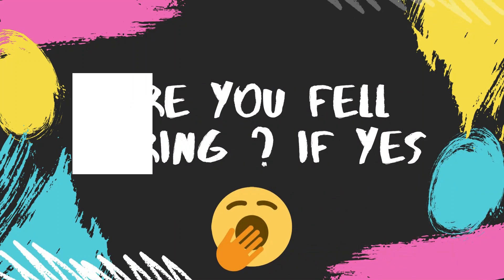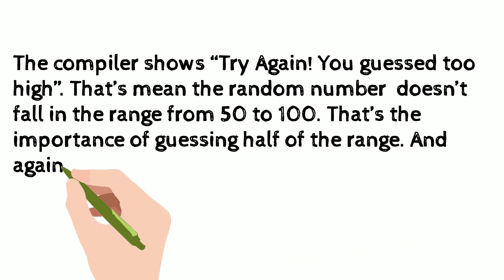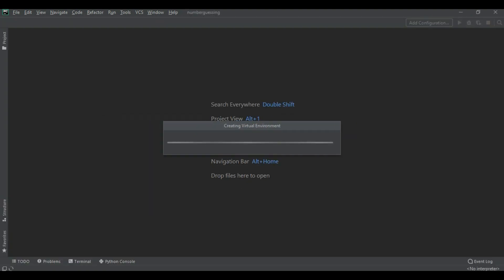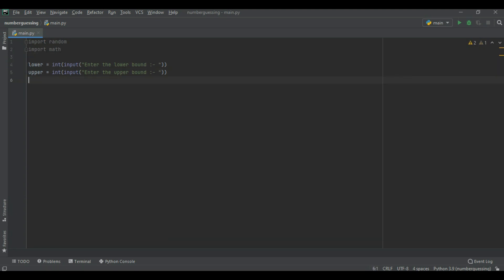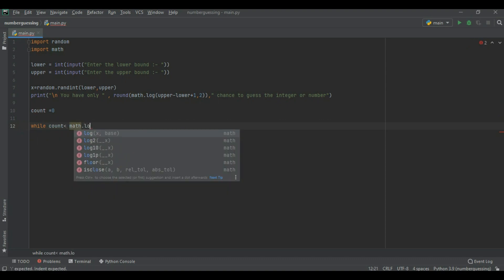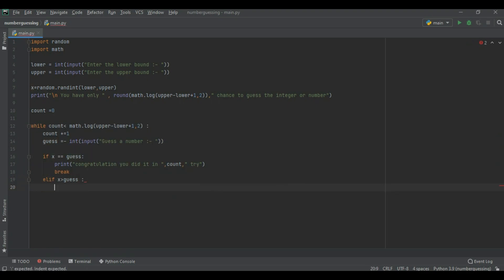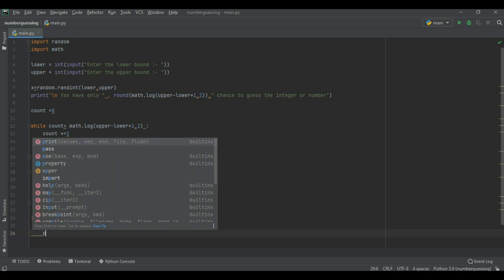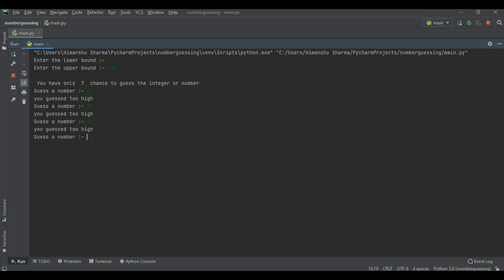Build Number Guess Game With Python || Python Tutorial || Learn Python || Python For Beginner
Learn How to build number guessing game using python its intrested python project or Python Project For Beginner

Queries Solved
• Number Guessing Game Kase Banye Python Ka Use Karke
• Python Game
• Create a Game Using Python
• Python Project